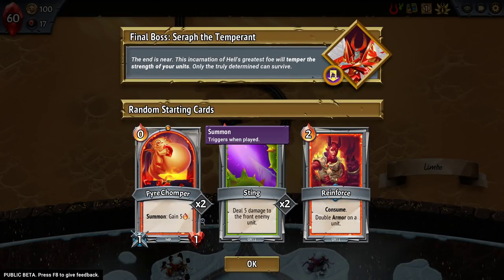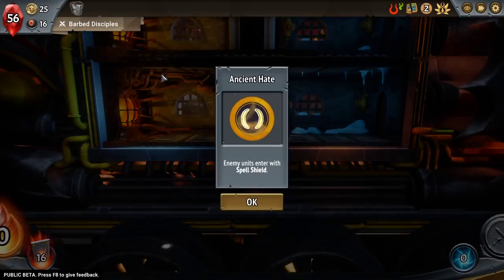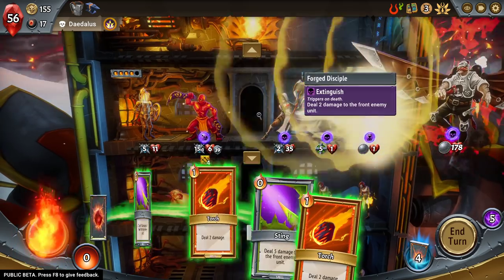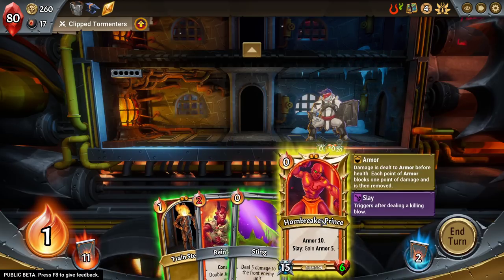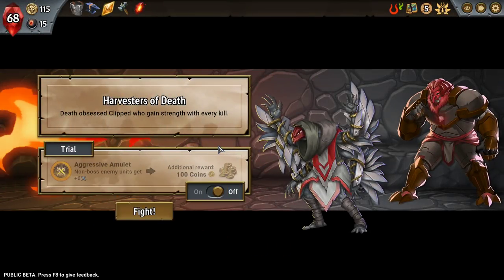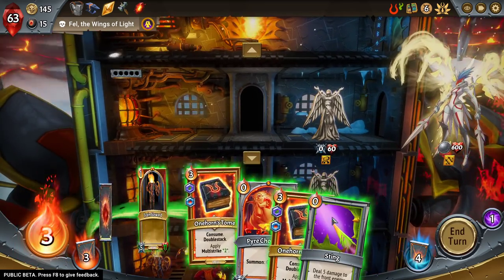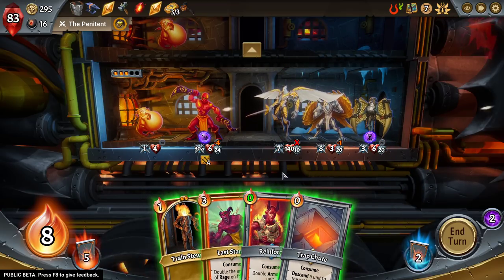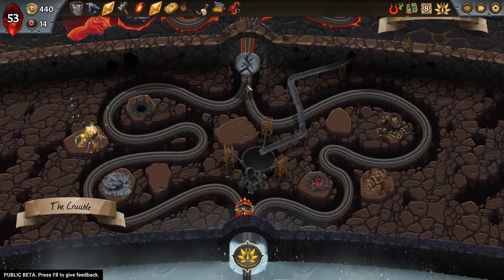Let's Play Monster Train (Beta): Giving 6x Multistrikes- Episode 13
Monster Train is a deckbuilding roguelike set aboard the train to Hell, where you must defend multiple vertical battlefields to keep the enemies from derailing your plans, literally. Developed by Shiny Shoe, the game's current public beta period (ending April 9th 2020) can be accessed by posting !getkey in the bot-testing channel of the game's official Discord - and the game can be wishlisted on Steam

PLEASE NOTE: The footage in this series was captured during the beta period of the game's release. As a result the content, quality, or polish of the game as shown in this video may not necessarily be representative of the finished product.